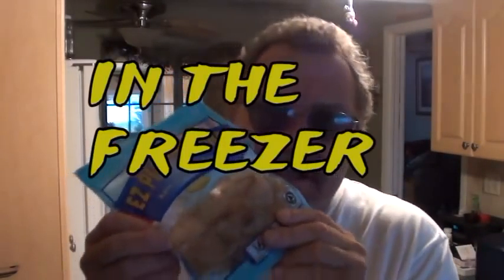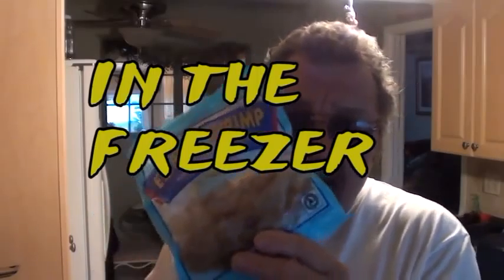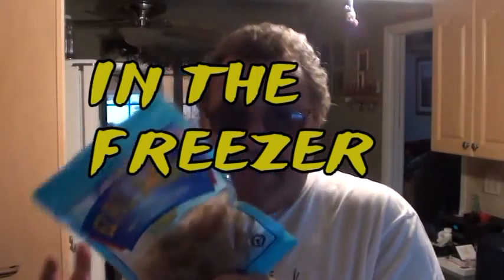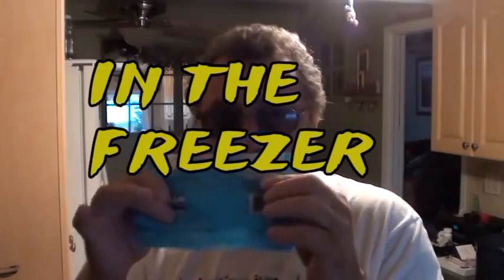DAD CAN COOK (SHRIMP STOCK)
SCOTT THE GRILLMAN GIVES YOU A TIP ON HOW TO MAKE AND FREEZE SHRIMP STOCK